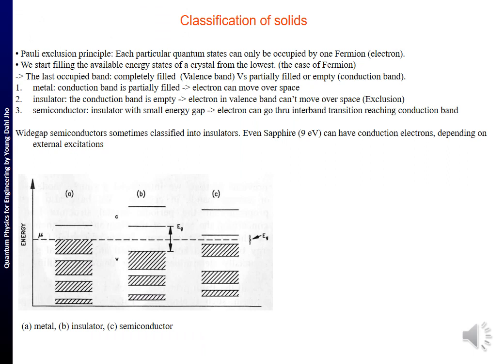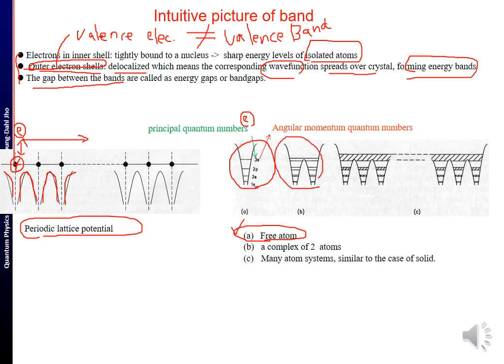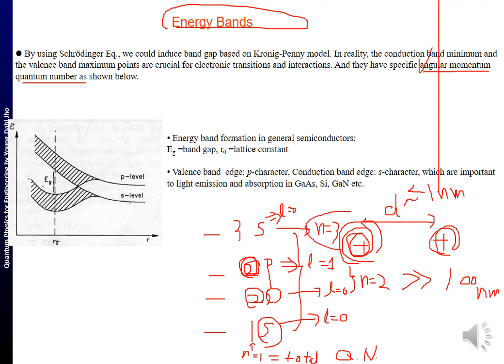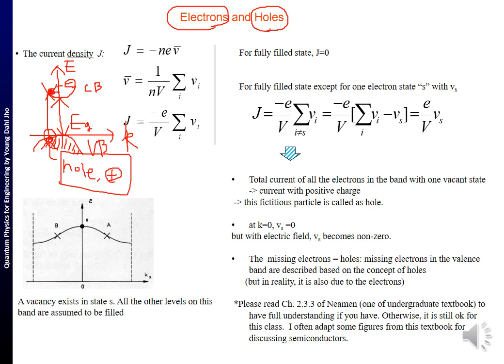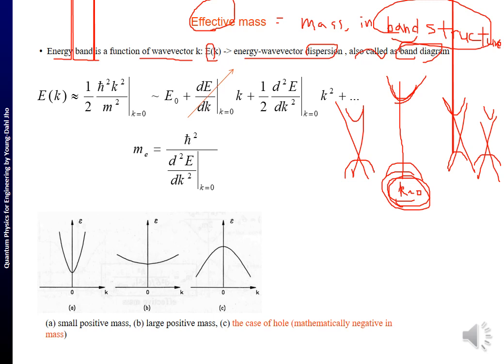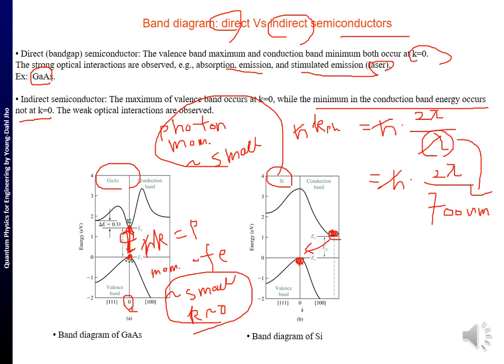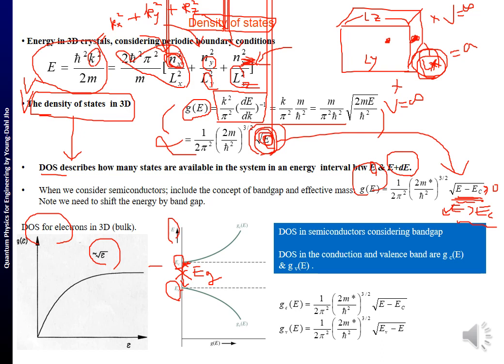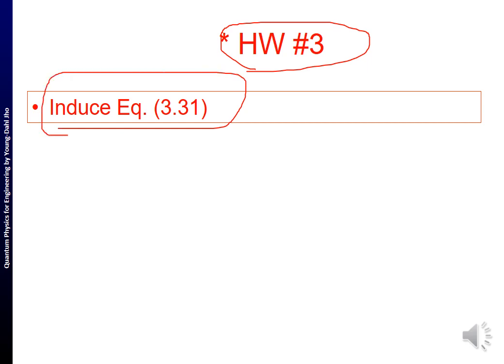5 Particle in a periodic potential 2 English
지난번 수업 분량까지는 복습 부분으로 소리가 나지 않습니다.